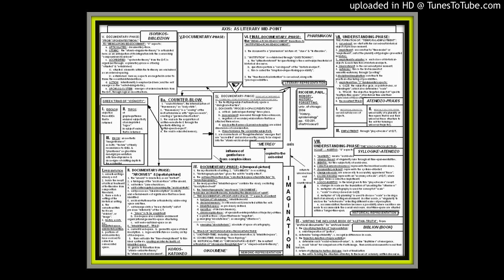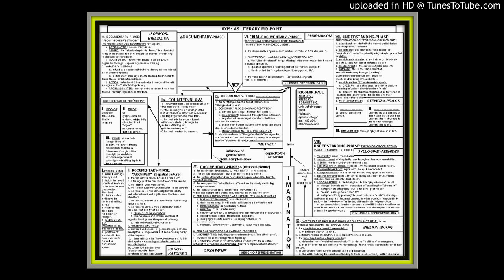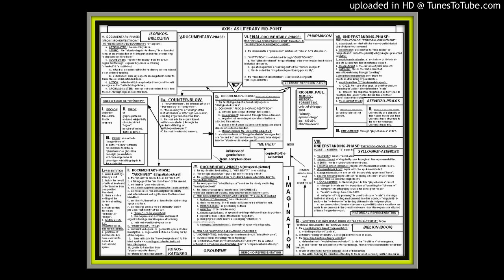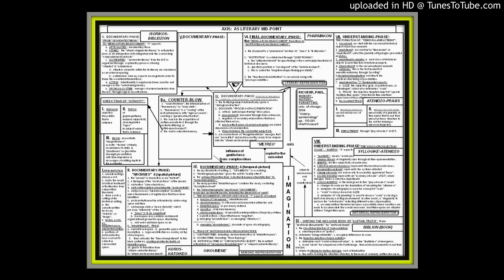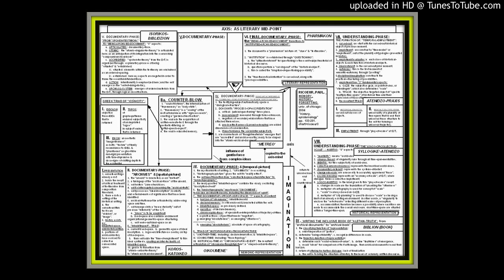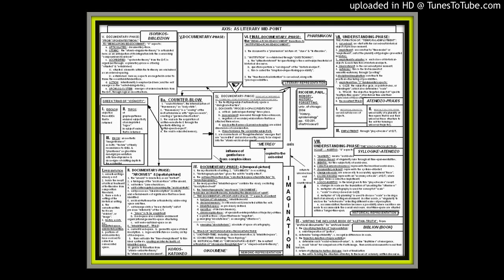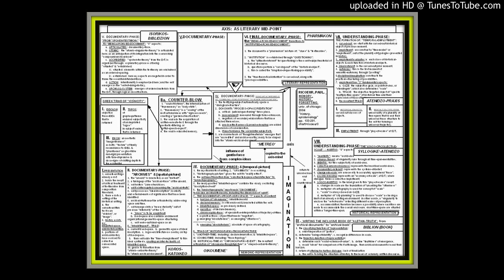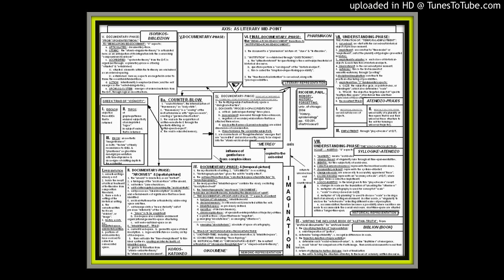RICOEUR: "HISTORY & EPISTEMOLOGY"